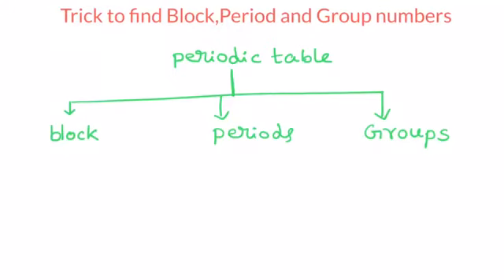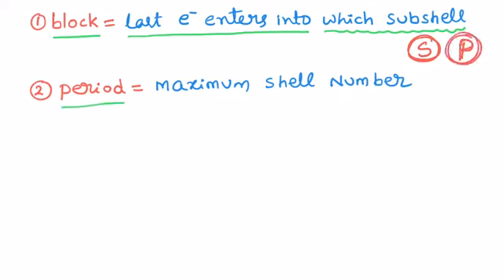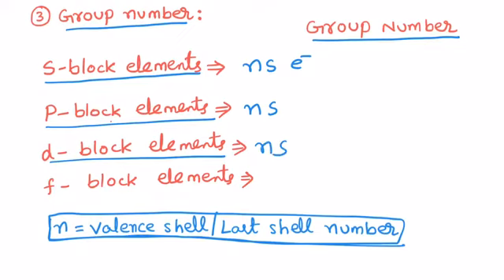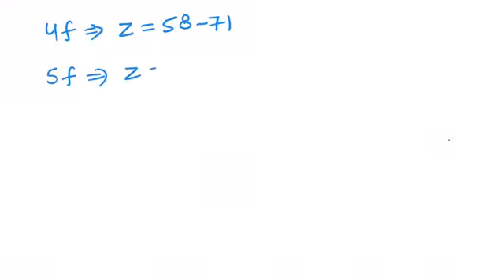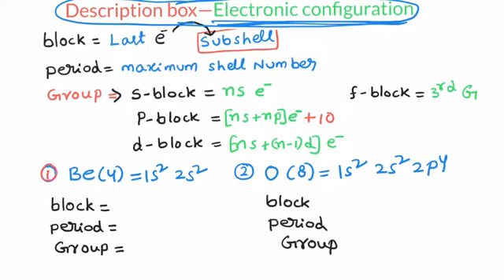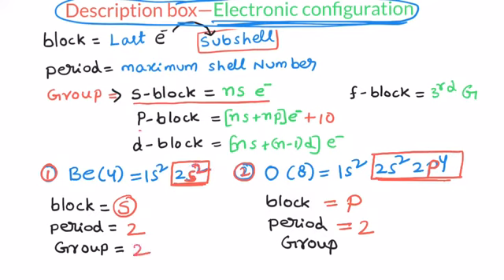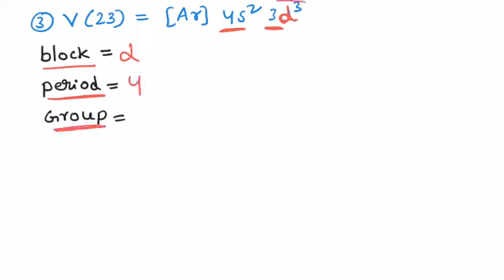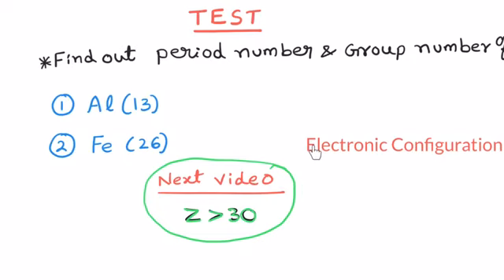Trick to find Period number, Group number and block👍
Trick to write
electronic configuration